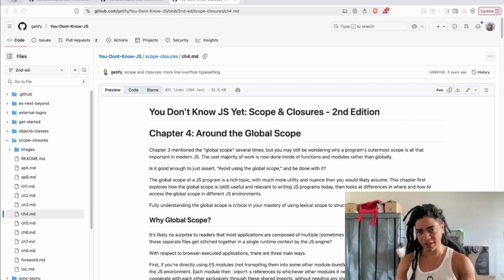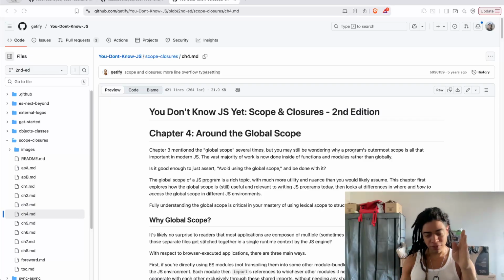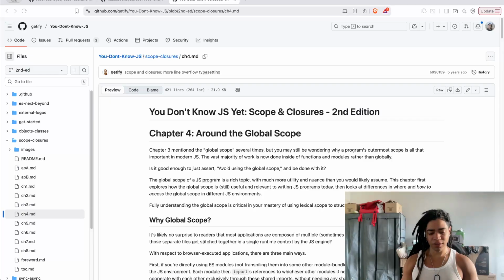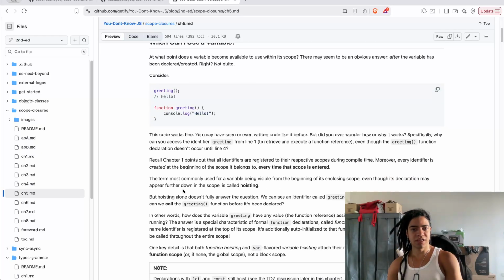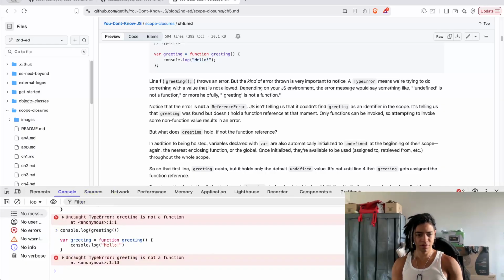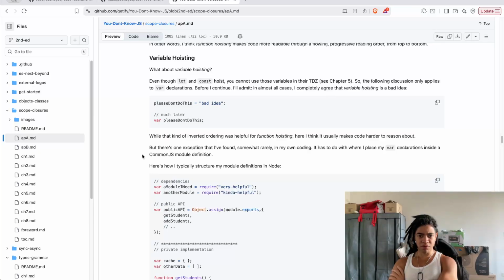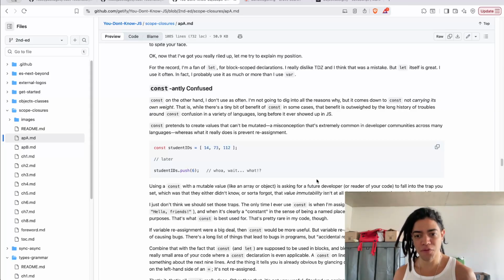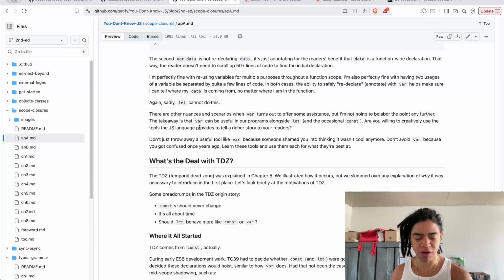Deep Javascript Foundations : What's hoisting and it's purpose?.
The case for hoisting is to increase the readability of your code by :
- Define execution first and function declaration later
- Semantic place for variable declaration